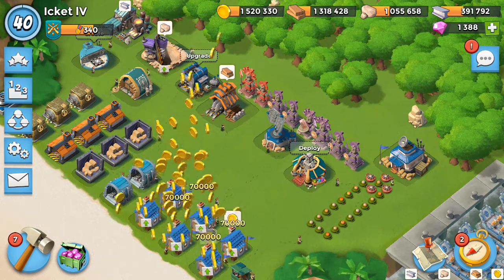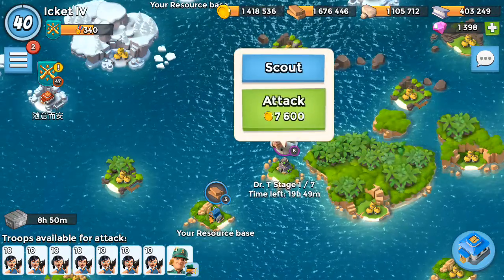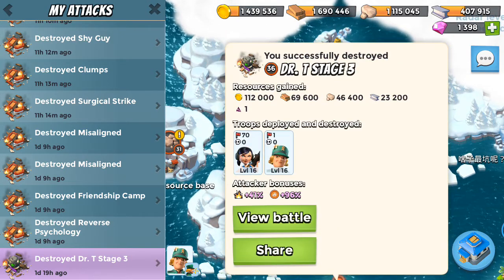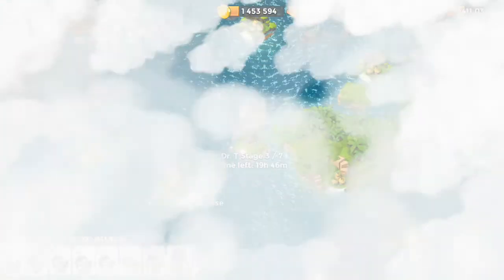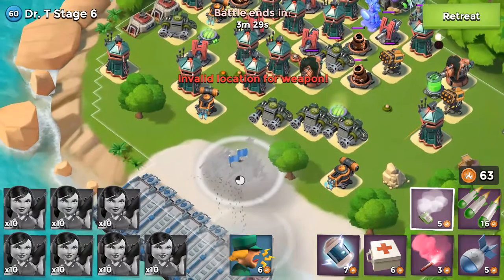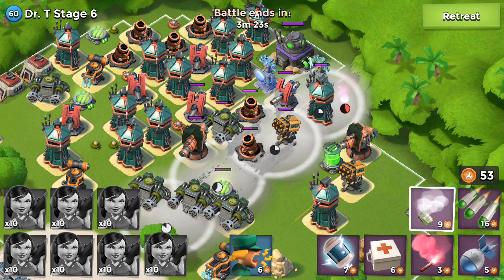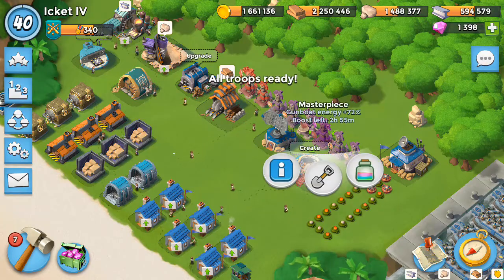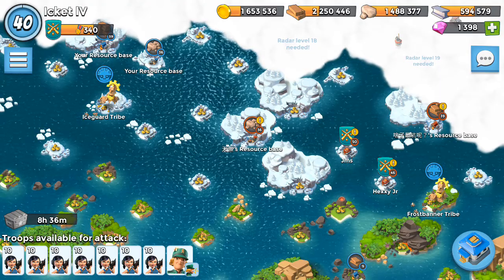Boom Beach DrT Tropical With My Mini Me HQ16 Account All 7 Stages SEP 12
Boom Beach DrT Tropical With My HQ16 Account All 7 Stages September 12 only needed to boost one statue :) and did not expect stage 7 to go down 💪